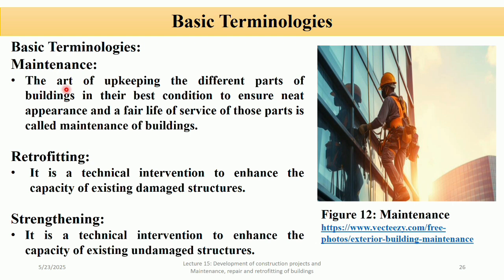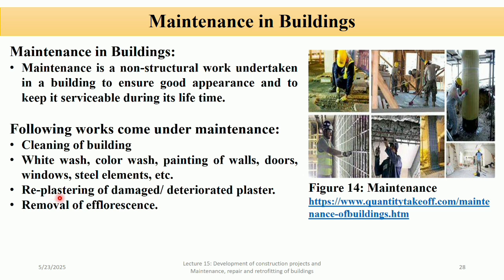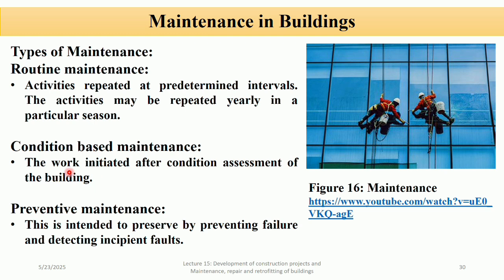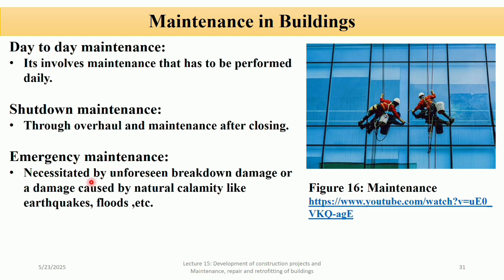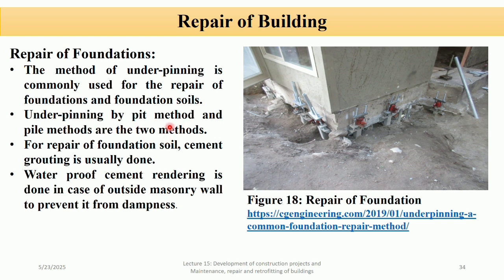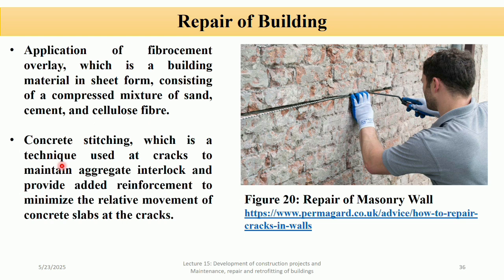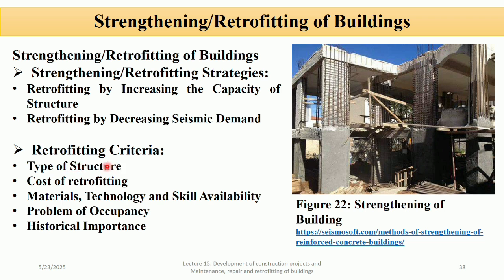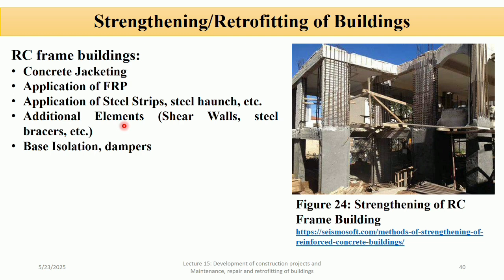Building Design, Drawings, Specifications & Quality Control | Lecture 15 Part B | Dr KS Academy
Welcome to Lecture 15 Part B of the Building Construction series by Dr KS Academy. In this lecture, we cover the fundamentals of building design, the types of construction drawings, detailed specifications, and the importance of quality control in civil engineering projects.

What You Will Learn:

What is Building Design?
Types of Construction Drawings (Architectural, Structural, MEP)
Importance and Types of Specifications
Quality Control Measures in Construction
This lecture is essential for civil engineering students, diploma holders, and anyone preparing for engineering interviews or exams.